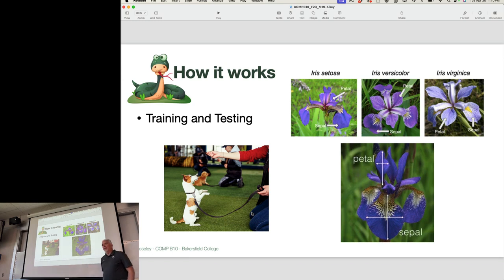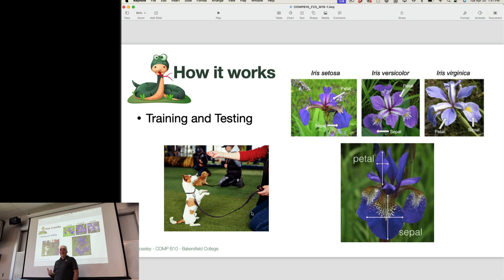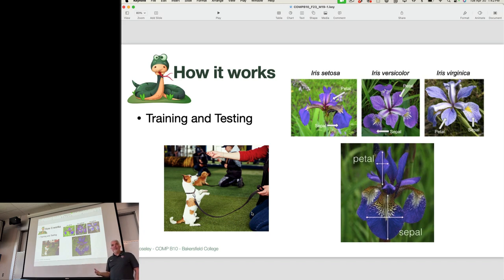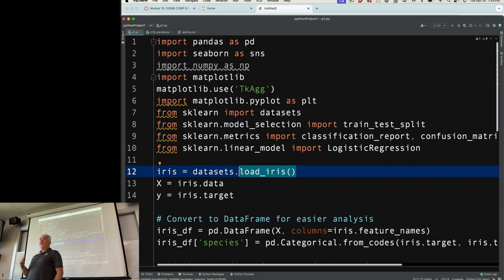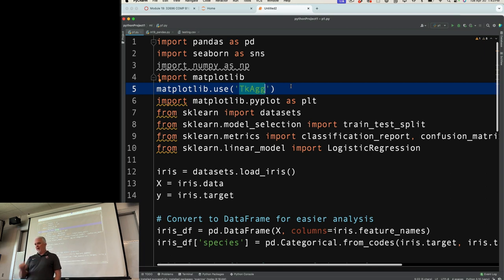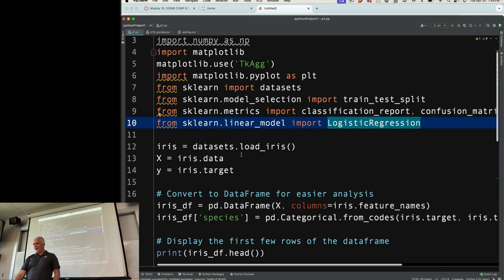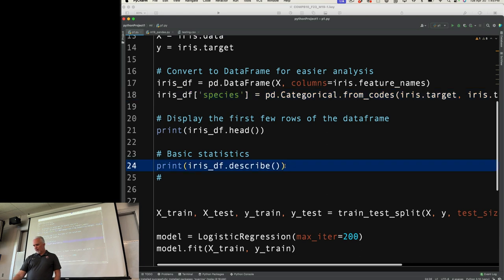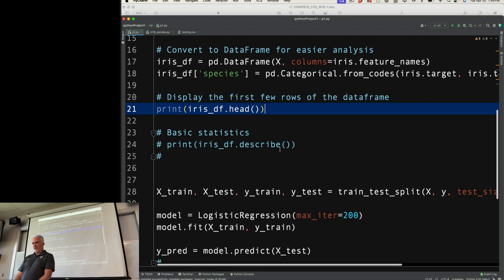Python - Module 19 - Machine Learning, Part 1 (Spring 2024)